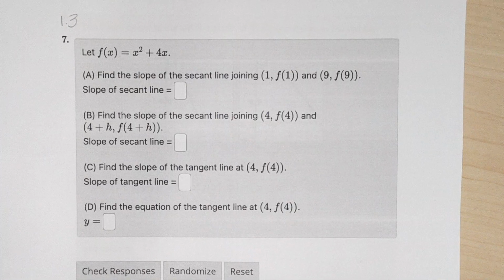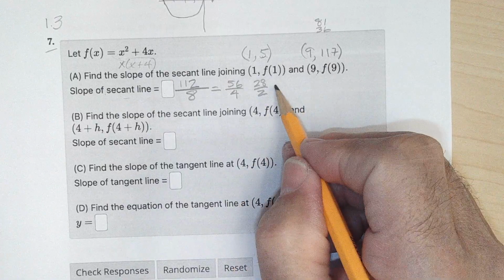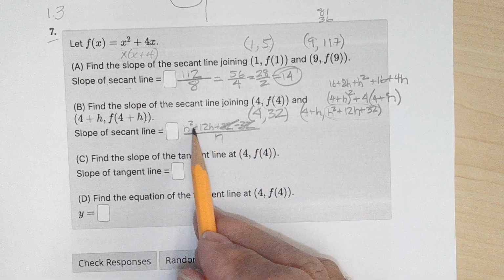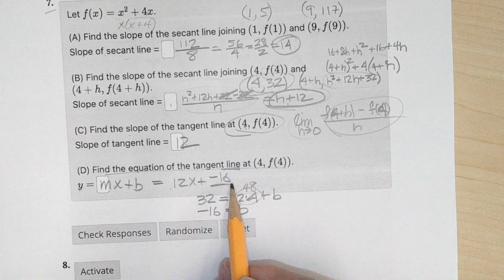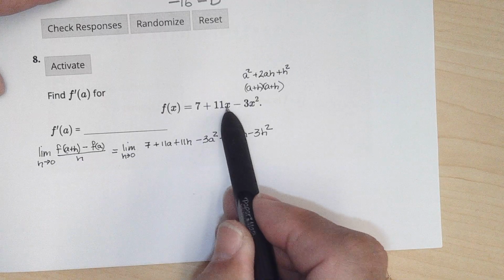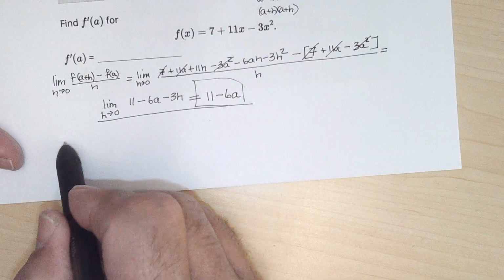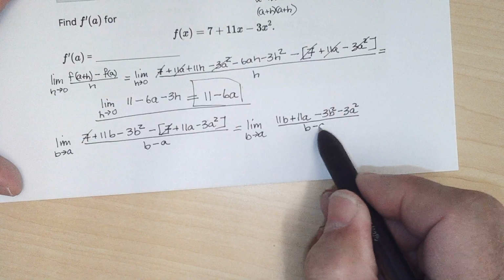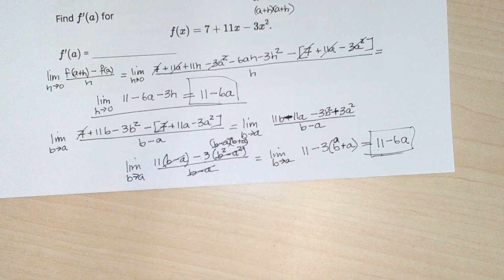172 Section 1 3 Problems 7 8